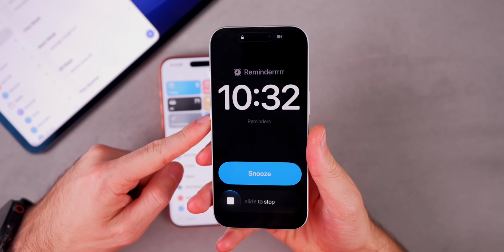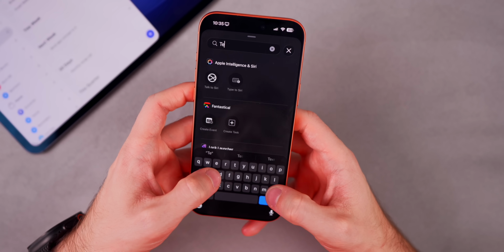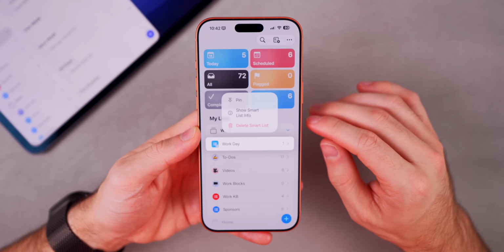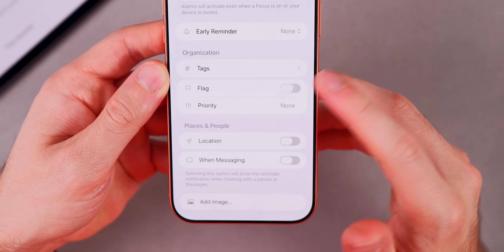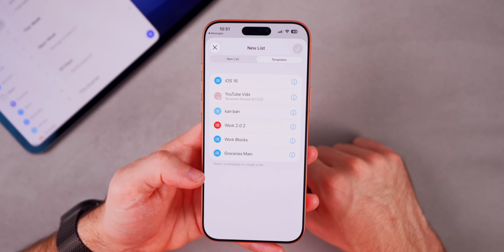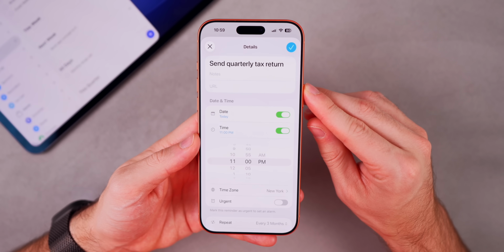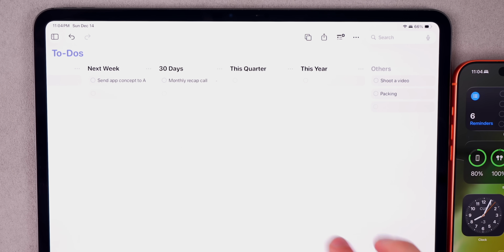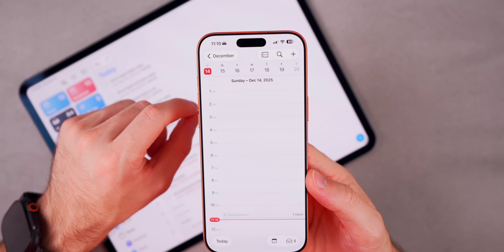You’re using Apple Reminders WRONG! (how to fix it)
Apple Reminders in iOS 26 - New Features + Hidden Tips & Tricks! | How to Use Apple Reminders (Tips & Tricks)

The iPhone's Reminders app is still heavily underrated and now with iOS 26, there are even more new features and functions that rival some paid applications out there. The new features include an integration with the Clock app, an all-new Liquid Glass look, Apple Intelligence integration, Phone reminders, and much more. So in this video, we cover what's new with Reminders in iOS 26, along with some tips & tricks that you NEED to know in order to get the most out of the application. Enjoy!

*Chapters:*
0:00 Apple Reminders
0:25 New iOS 26 features
0:45 Hold yourself more accountable
1:41 Set reminders this way
2:48 Apple Intelligence is useful for this
3:30 Do this for missed calls
4:25 Permanent time
4:59 A detailed overview (with tricks)
9:08 Grocery list, shared
10:22 Templates
10:53 All of the views
11:48 Smart Lists
12:34 Group things together
13:18 Save time with this
13:55 Do this for smaller tasks
14:41 Forget to respond to emails?
15:17 My Reminders workflow
18:17 Calendar integration, too
18:42 That’s how I organize my life

Do you use the Reminders app on your iPhone? Hopefully you learned something new in this video!